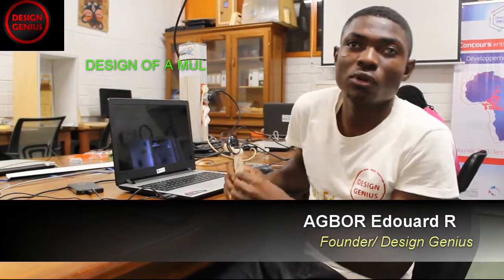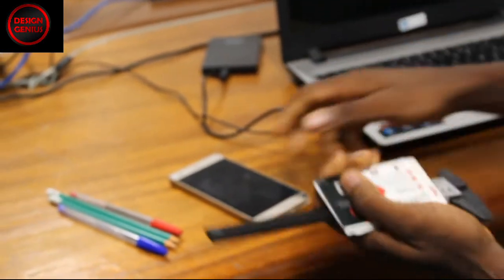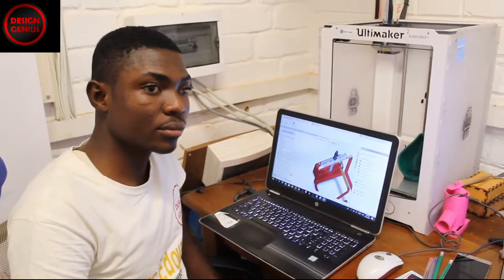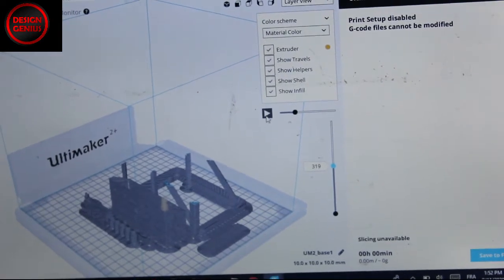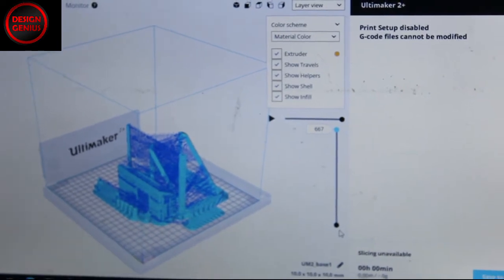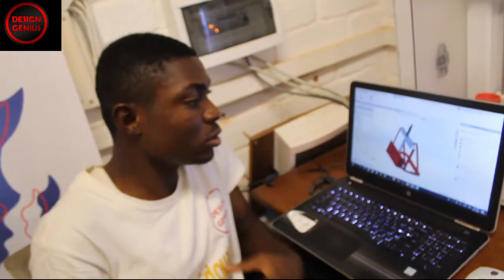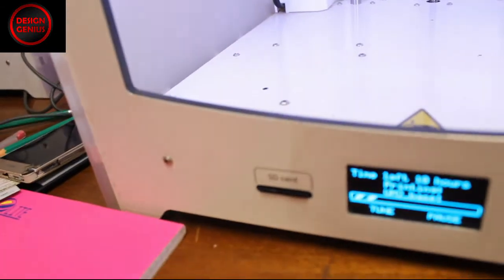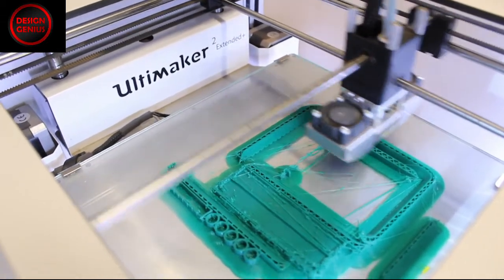Design and Realization of a multi-office tool holder using 3D printing technology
This video is to show you everything you need to know about 3d printing, in this video, we are Going to show you the complete procedure from design to realization of a 3d printed part at Ongola Fablab
this project was to solve a real-life problem In an office.